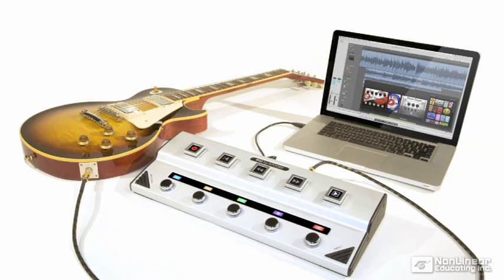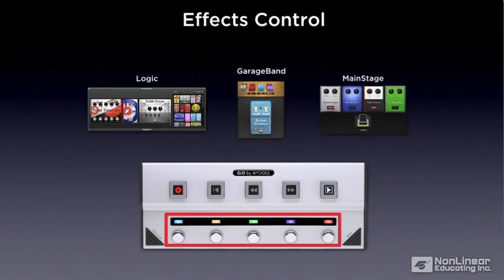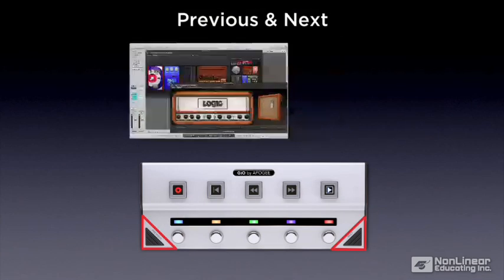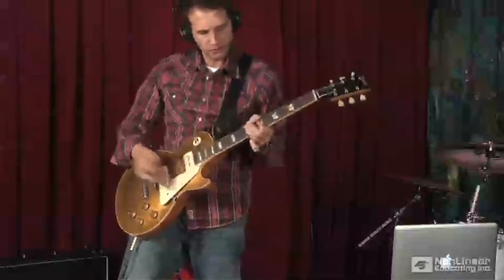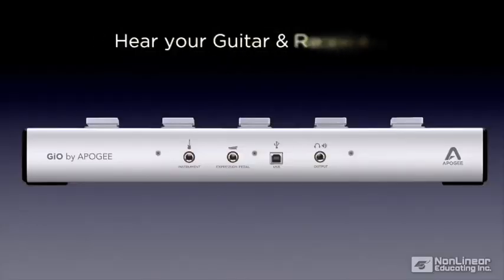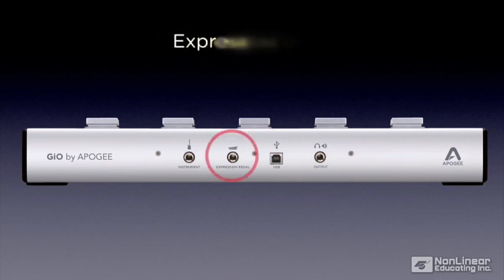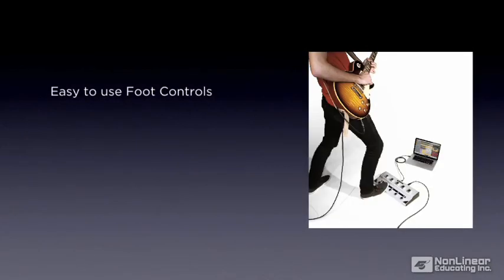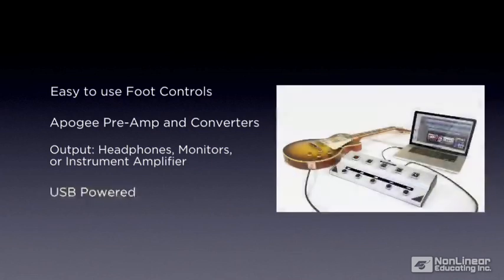Apogee Electronics: Apogee Hot Products - 01. The Recording Interface for the Mac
Apogee Electronics: Apogee Hot Products by Apogee Electronics
Video 1 of 8 for Apogee Electronics: Apogee Hot Products

Hi, Steve H here for macProVideo.com welcoming Apogee Electronics to our Hot Products  tutorial channel.

Back when most audio producers were still stuck in the world of analog recording, Apogee Electronics was making the finest A to D and D to A converters in the world! And guess what? They still are! And they are incorporating them into the most innovative digital audio products like the new One, Duet and Gio.

The Apogee One is a single channel A to D converter with a built-in microphone and great sounding preamp. I got the chance to use one of these cool boxes at a friends studio and was blown away by the built-in mics sound and Ones unparalleled convenience.

The Apogee Gio is a combination pedalboard controller and guitar preamp that is designed to integrate into Logic Studio, MainStage and GarageBand. The way it controls Logics new PedalBoard plugin is nothing less than astounding.

And the Apogee Duet has become the defacto standard for portable interfaces with exceptional sound quality. You just plug it into your laptop's firewire port and you're ready to go wherever you find yourself  no electrical cord required!

As a Logic user, I swear by my Apogee Ensemble and have used it to record all of the tutorials that Ive made for macProVideo.com and many of my other recording projects.

All of us at macProVideo.com are pleased to offer, free to our members, these informative and entertaining videos produced by Apogee. I know the guys at Apogee are making new tutorials so keep checking back for more Apogee videos in the future.